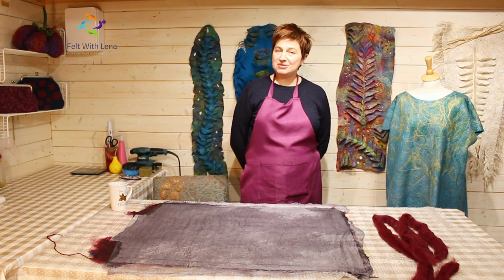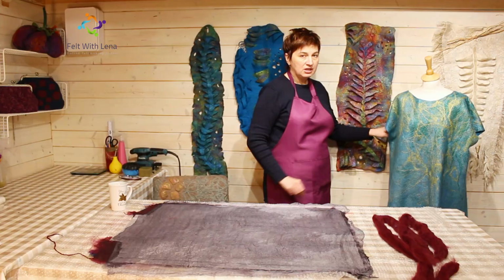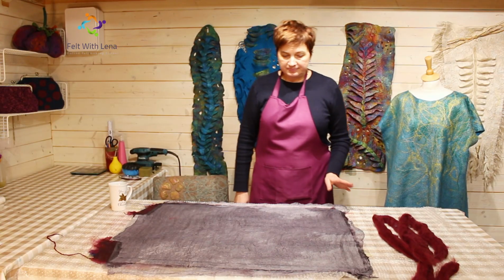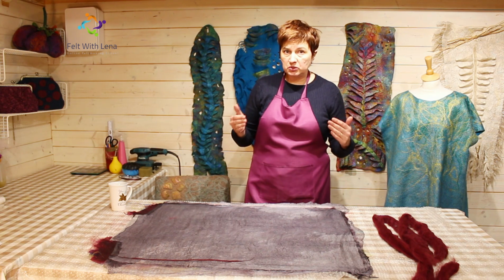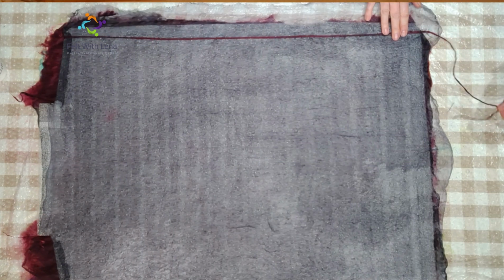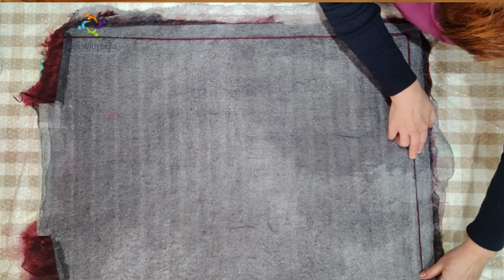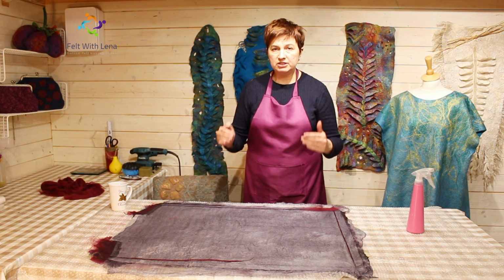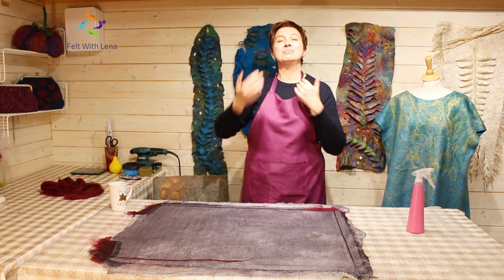2022. January Feltmaking Tips. Working with edges. Tip 10.